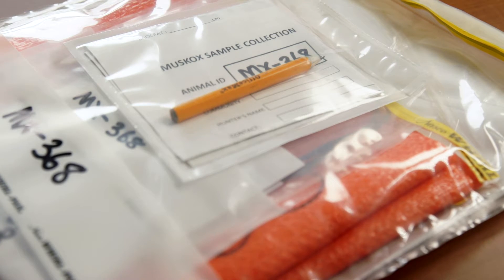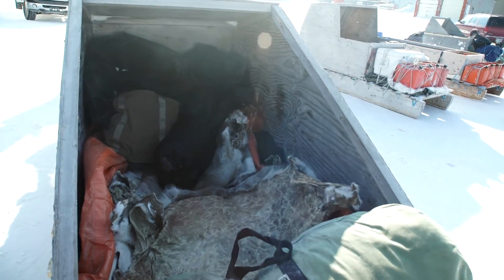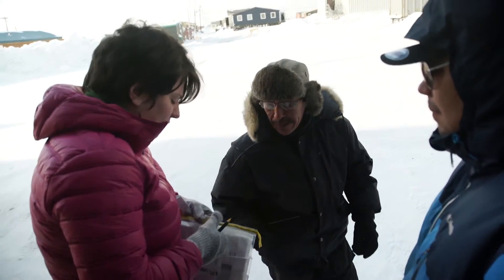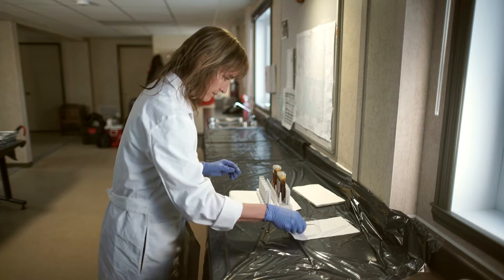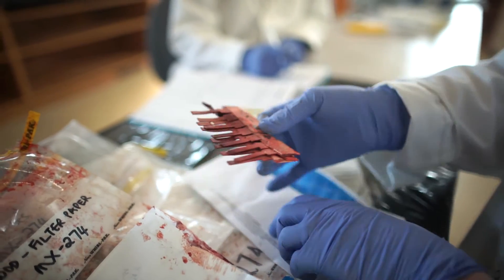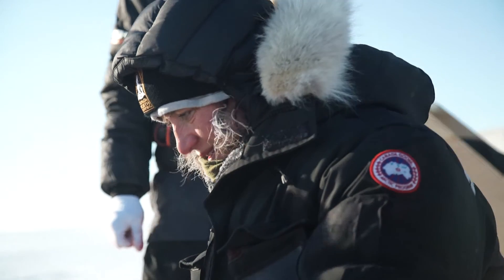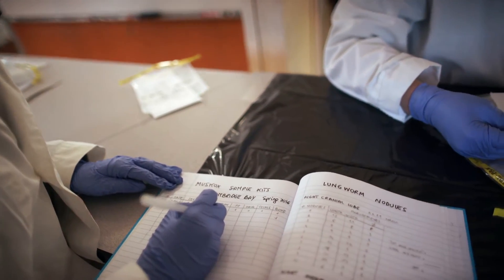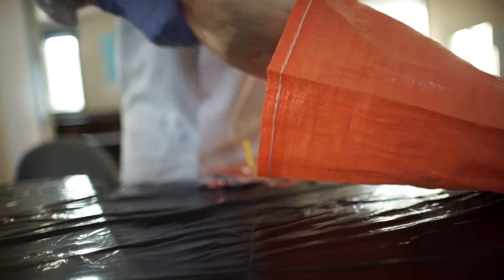Sample Kit Collection - Cambridge Bay, Nunavut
The Arctic is warming at twice the rate as the rest of the world and Arctic indigenous communities are suffering the effects at a disproportionate rate.
But northerners aren’t just victims of global warming.

In many Arctic communities, Indigenous Peoples are actively collaborating with scientists, pushing climate change research into important new areas, not only for them, but also for the rest of the world.

In Part 1 of this three-part series, we speak to a University of Calgary researcher talking about the partnership with Cambridge Bay and how the hunters observations there are incorporated into the research being done with the community.

Write to Eilís Quinn at eilis.quinn(at)cbc.ca